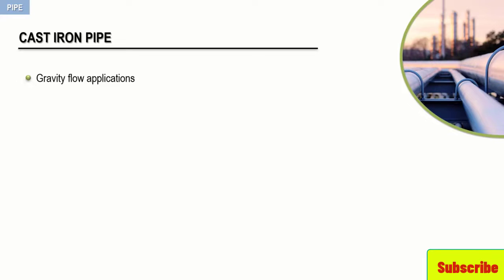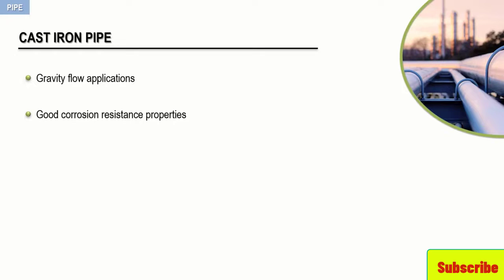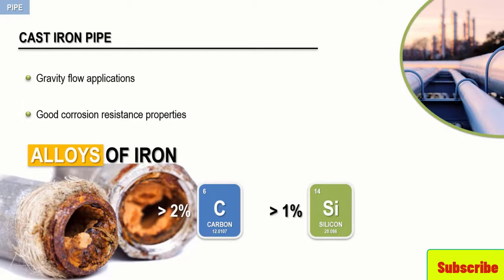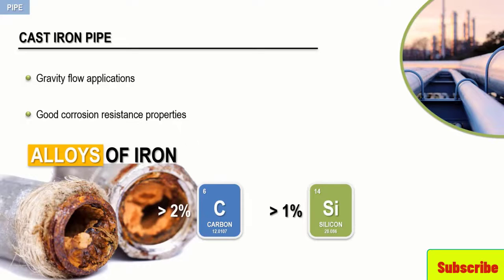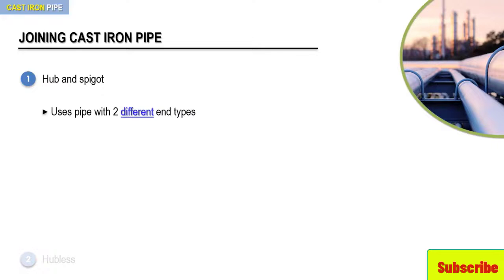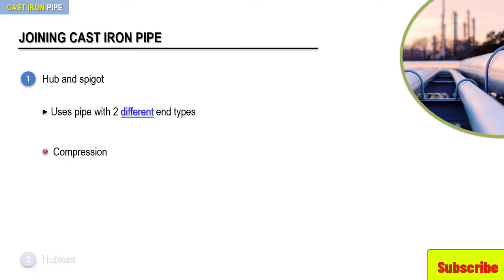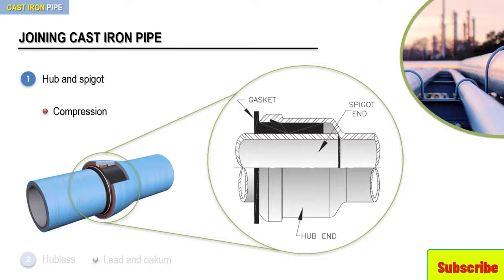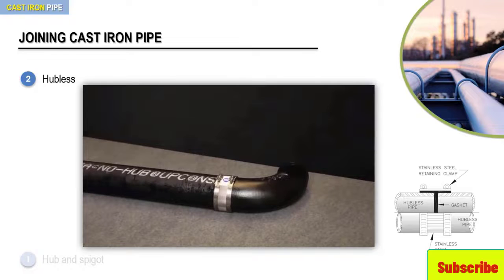6- Cast Iron Pipe and Its Joining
You will learn cast iron pipe and its joining